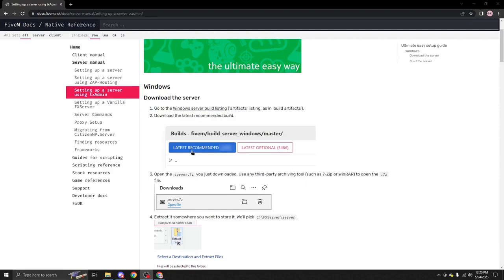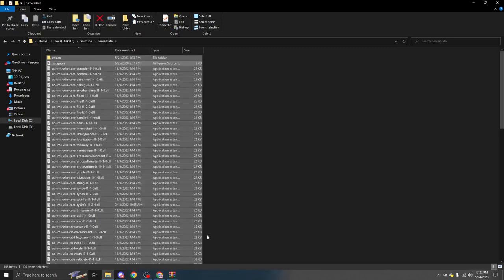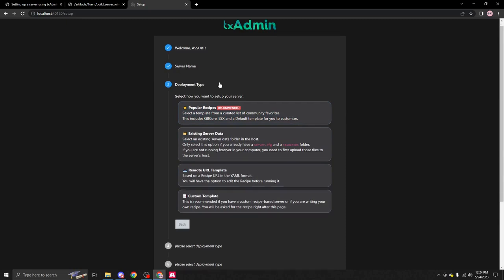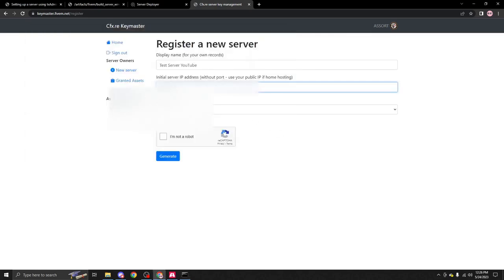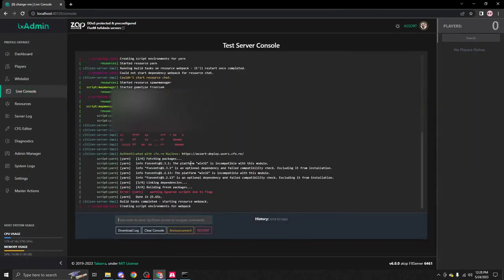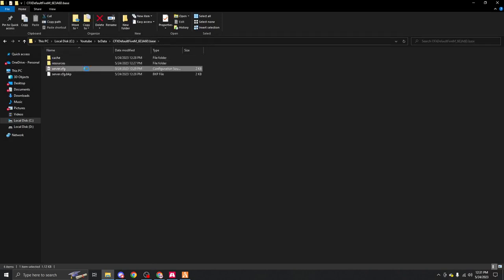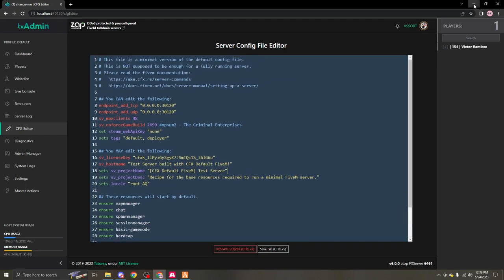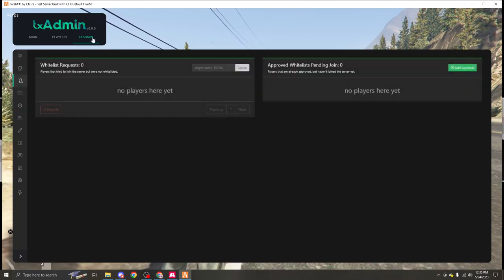How to Make a FiveM Server in 2023 Updated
fivem #2022 / #2023 server install today! Using the easyinstallments with txAdmin panel!

ESX Server Creation Setup:  Coming Soon...

Computer Specs: Processor: Intel - Core i7-10700KF
Graphics: RTX 3060 Ram: 32GB DDR4 1333MHz
Storage: 1x 500GB & 1x 2TB SSD
Motherboard: ASRock B460M Pro4S/ac

Other Specs:
Mic: HyperX QuadCast Microphone
Recording Software: OBS Studio
Editing Software: Adobe Premiere Pro
Thumbnail Software: Adobe Photoshop
Keyboard: White Corsair K65 - Cherry MX Speed Switches
Mouse: White Glorious Model 0- Wired Gaming Mouse
Mouse Pad: Black and White Japanese Waves Sea Dragon XL